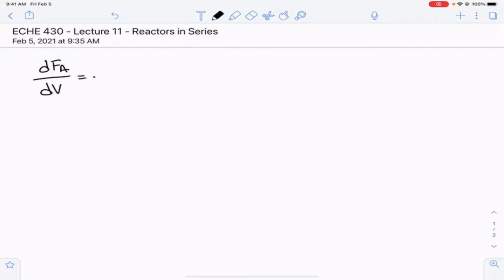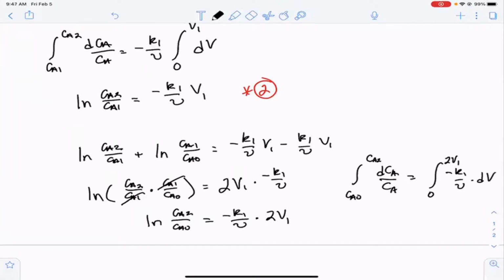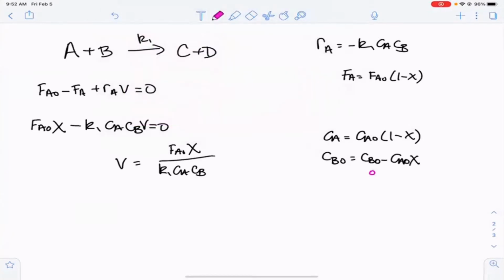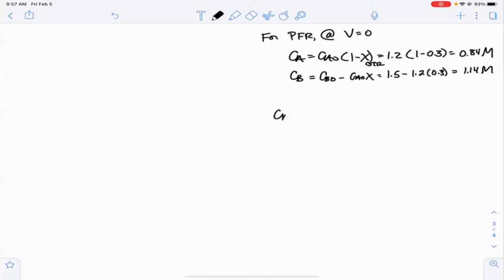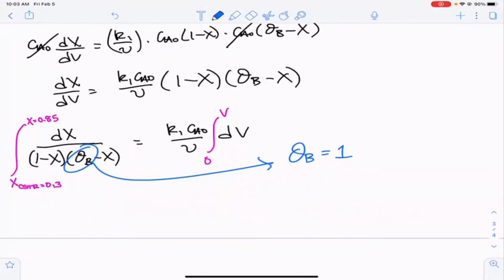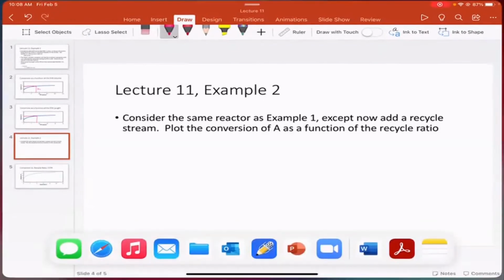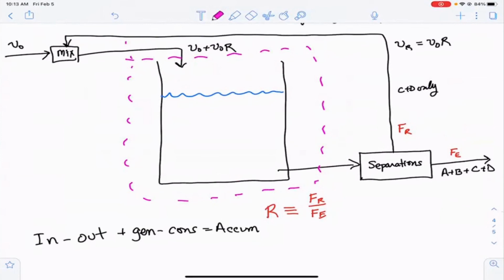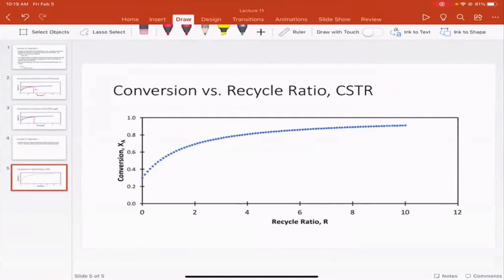ECHE 430 - Lecture 11 - Reactors in Series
0:00 Two PFRs in Series
6:00 CSTR and PFR in Series
22:37 Converting from Volume to Length in a PFR
26:25 Using a Recycle Stream to increase Conversion in a CSTR